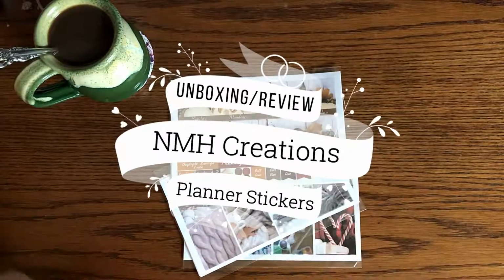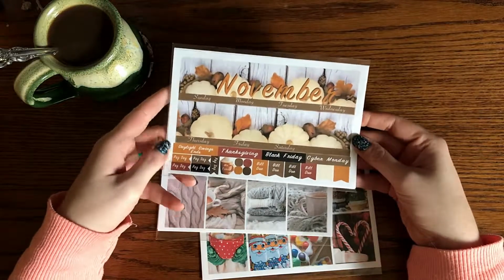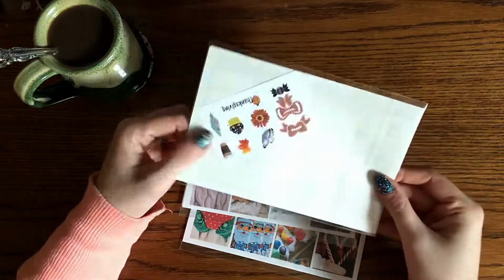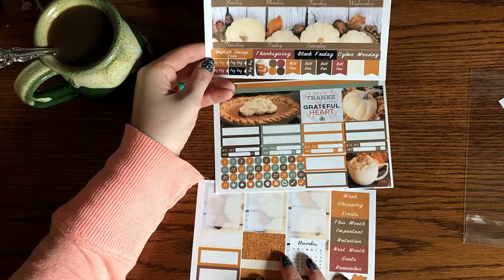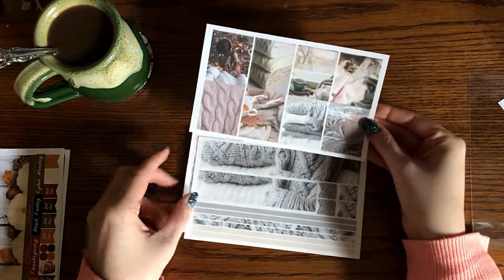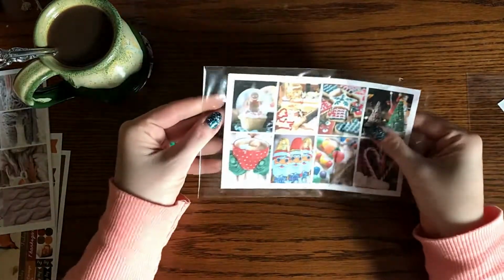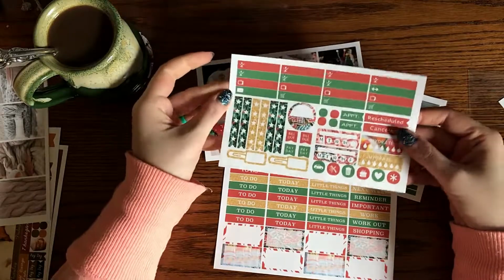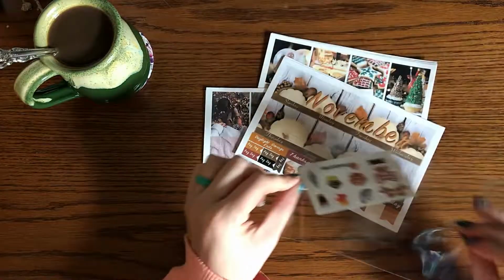NMH Creations Sticker Unboxing and Review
I wanted to give a closer look at another one of the Etsy shops I've tried lately, NMHCreations! I absolutely love these photographic kits and I hope you will too. Let me know if you give them a try!

November White Pumpkin Kit

Sweater Weather Kit

Christmas Sweets Kit